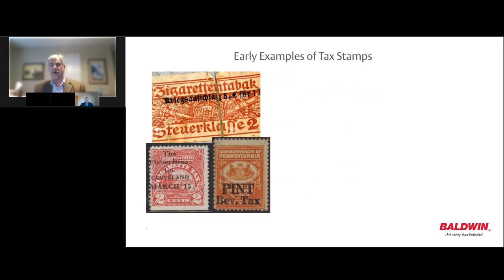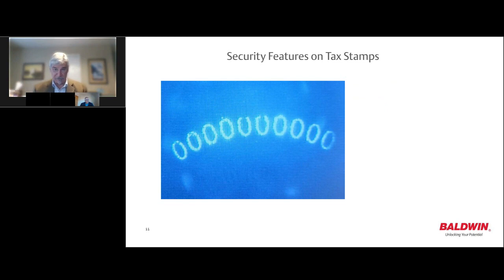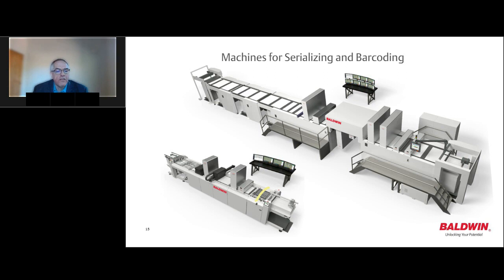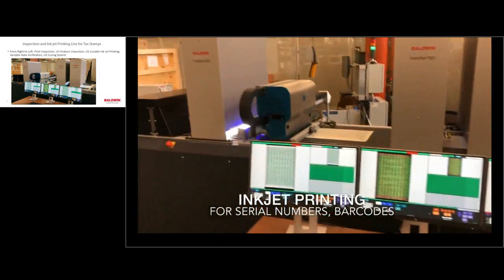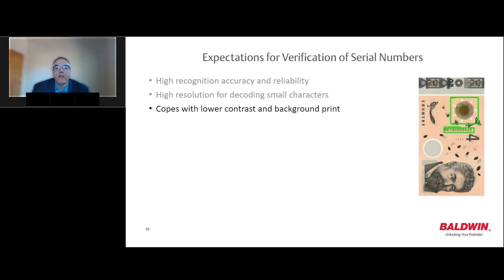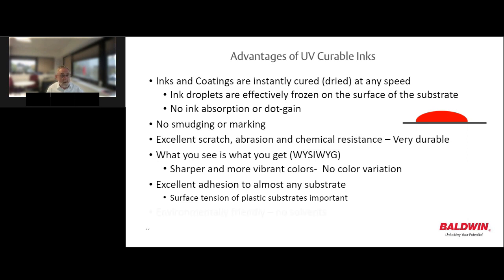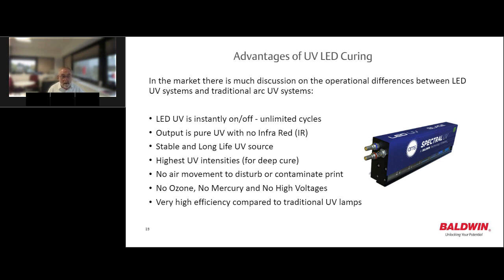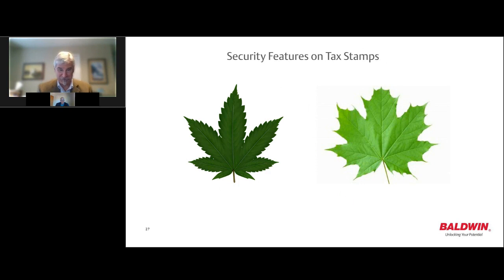Webinar: The Role of Serial Numbers and Barcodes on Revenue Tax Stamps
Revenue Tax Stamps have been in use for a very long time, with the development of security features advancing steadily.

Recent advances in technology, as well as the ever-increasing requirement for data, are changing the requirements for Tax Stamps at a faster rate than ever before.

In this free on-demand webinar, Baldwin’s security print experts highlight the Role of Serial Numbers and Barcodes on Revenue Tax Stamps, and discuss the use of modern inks and production methods.

Presenters:
Erwin Wagner: Global Sales Manager, Security Print, Baldwin
Gerry Stanford: Global Sales Leader, Security Print, Baldwin
Pat Keogh: VP UV, IR & Lamps, Baldwin